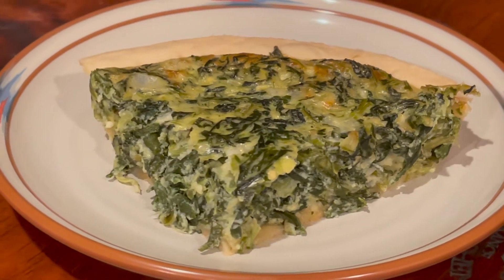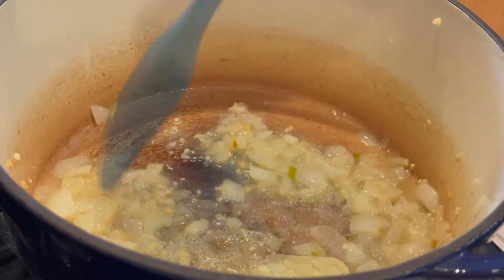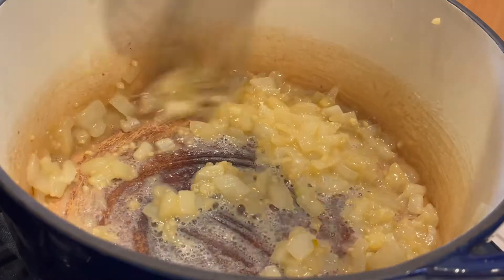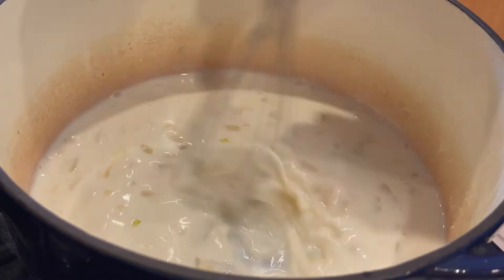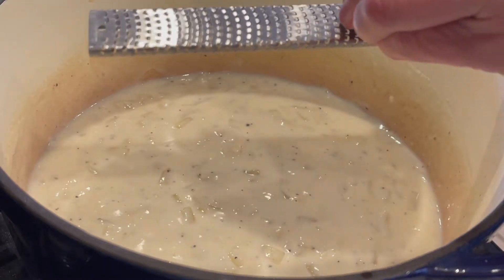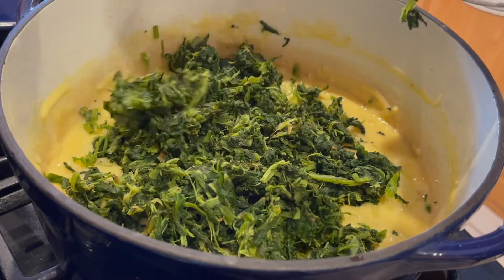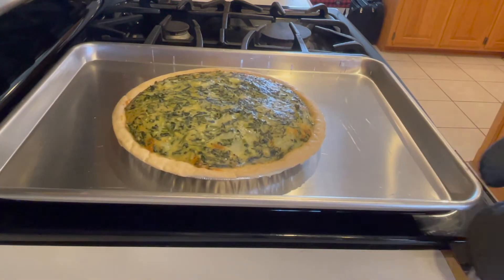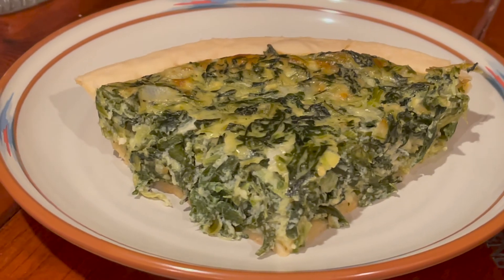Spinach Pie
2 pre-made pie crusts
2 10 OZ packages chopped spinach, thawed and squeezed dry
2 Tbsp butter
½  diced onion
1 minced garlic clove

FOR THE ROUX
3 Tbsp butter
3 Tbsp flour
1 ½ C milk
1 ½ tsp salt
¼ tsp pepper
1/8 tsp grated nutmeg (optional)
6 eggs, beaten
8 OZ freshly grated mozzarella cheese

Melt 2 Tbsp butter in large pot.  Cook onions on medium low heat until soft.  Add garlic and cook for 1 minute.  Melt 3 Tbsp butter in same pot then add the flour.  Mix well and cook over medium heat for 1 minute.  Slowly add in the milk, whisking constantly until bubbly and thickened.  Add salt, pepper to taste and then add the nutmeg.  Turn off the heat and cool slightly.  Whisk in the eggs, then add the cheese and the spinach.  Mix thoroughly.  Bake at 350 for 40-45 minutes until puffed and browned.

Variations:
Make them in tartlet  shells, fill and bake for 30- 45 minutes til done and golden.

Or

Add shredded cooked chicken and feta cheese to the mixture.